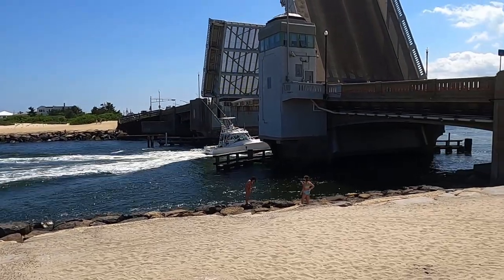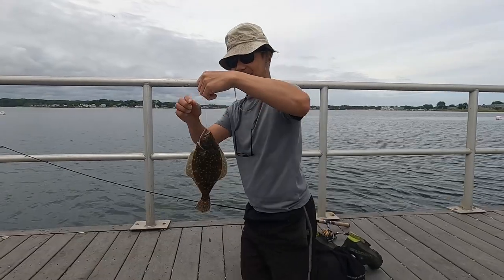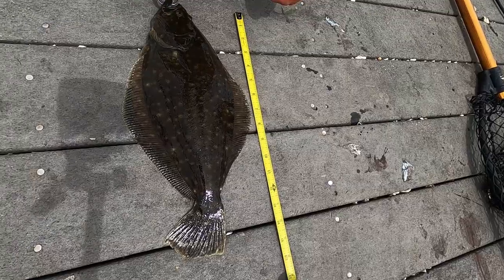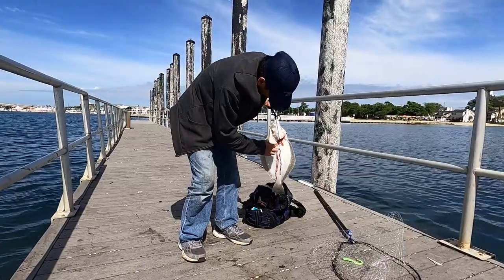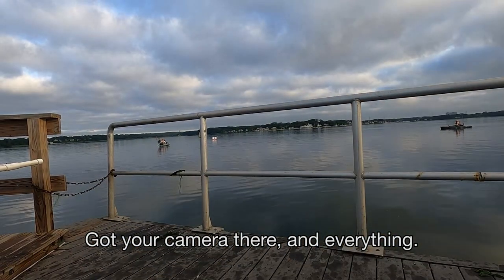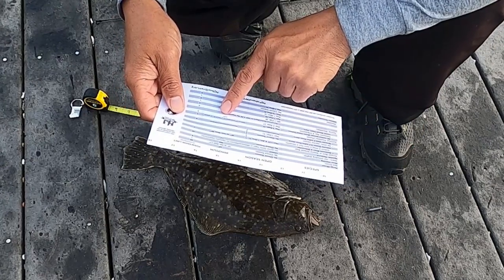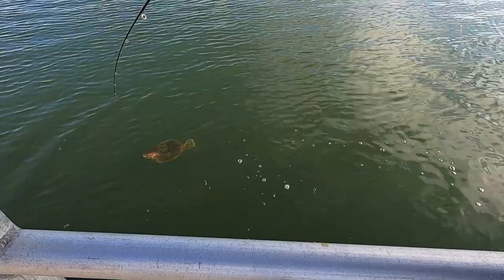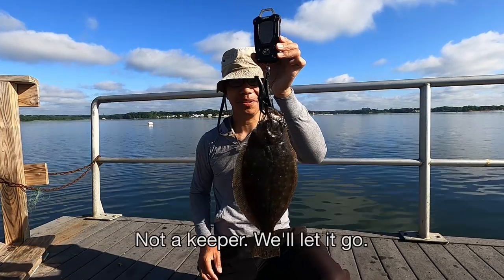Road Trip To The Shore: My First Flounder (Using Gulp Alive Artificial Bait)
It is summertime, so let's take a road trip to the shore. I am normally a freshwater fisherman, so it is a treat for me to catch a saltwater fish and new species, the Summer Flounder, also known as Fluke. I apply the same light tackle gear I use for bass and panfish to fish off a pier (during both high tide and low tide). Plus, enjoy a walk on the beach and take in the beauty of ocean waves.

Check out another time I did saltwater fishing:
I Try Out Sea Kayak Fishing In California

The following gear I used in this video:
Berkley Gulp Swimming Mullet 4-inch (10 ct)
Gamakatsu Octopus Circle Hook-10 Per Pack (size 8)
Lews Custom Pro Reel (TLC3000)
Rapala Fish High Contrast Digital Scale
KastKing Blackhawk II Telescopic Fishing Rod, Spinning 7ft, Fast, MH Power
St. Croix 2-piece Rod 6 1/2"
Stren Original 330 Yard Spool, 8 lb test, clear blue
Berkley Trilene XL Monofilament 300 yard, 8lb
Daiwa Procyon EX Spinning Reel 3000
Boga Grip, 15 lb scale
Frabill Power Stow Net 20x24 Hoop 36in Sliding Handle
Stanley Fat Max 1/2" X 6' Fatmax Keychain Tape Measure
Panasonic HC-V770 HD Camcorder
GoPro Hero 8

For more about me, my Art, Outdoor and Nature stuff, please visit...